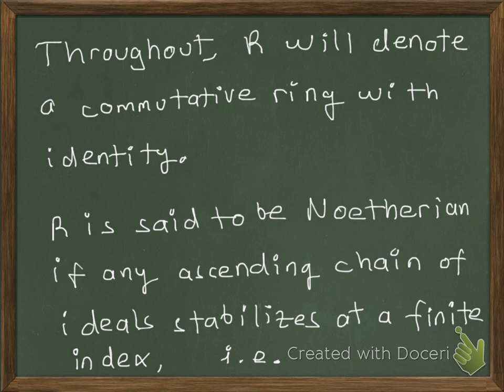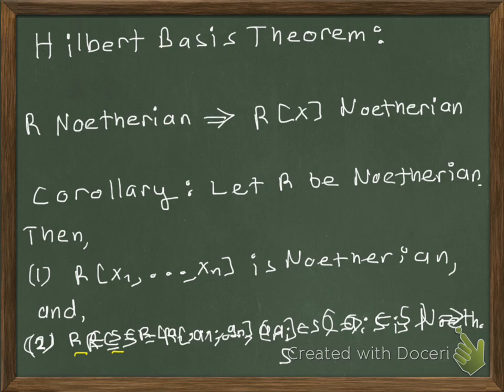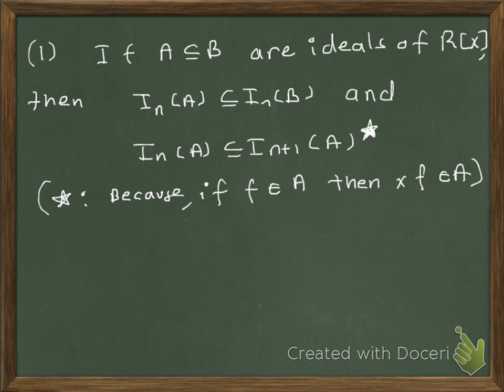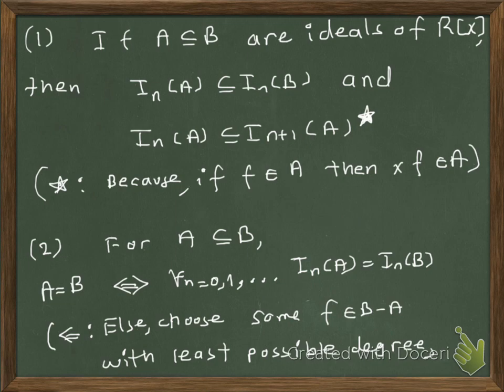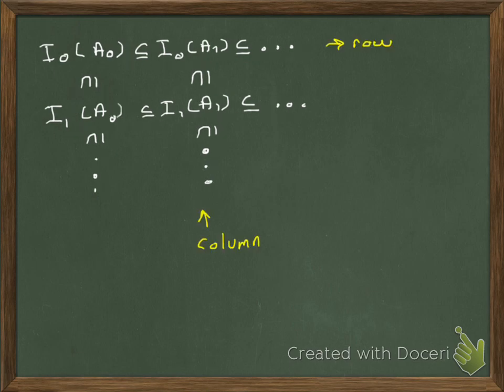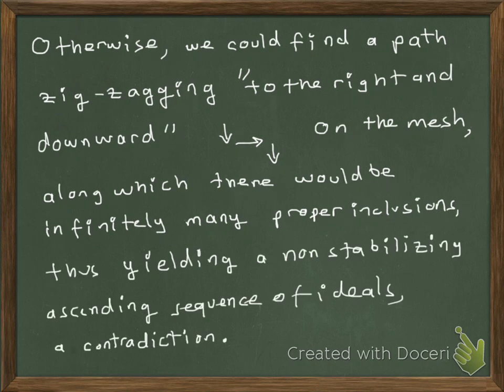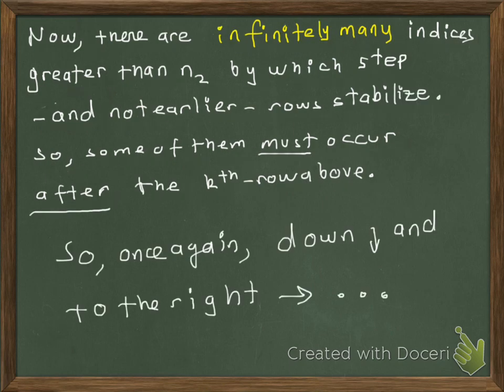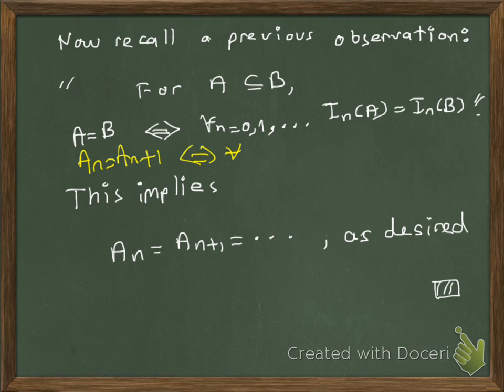Hilbert Basis Theorem